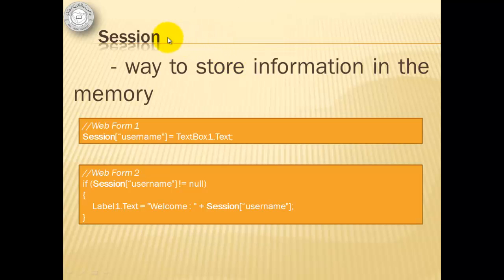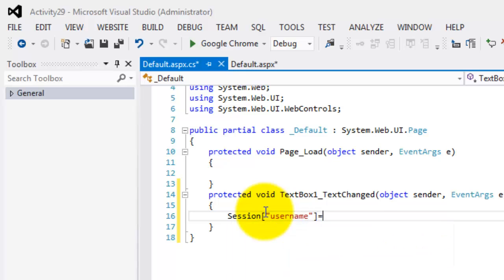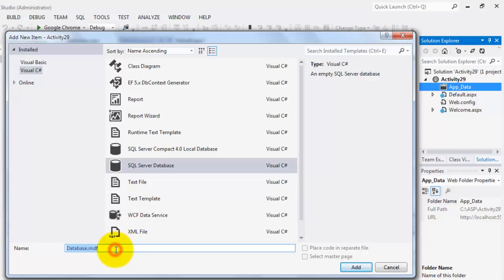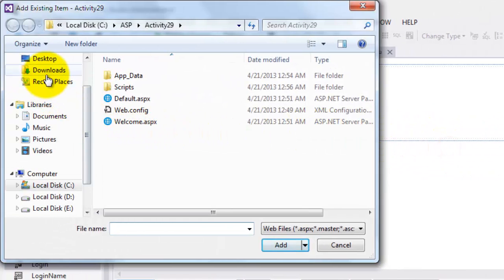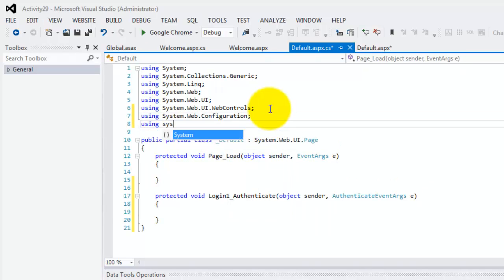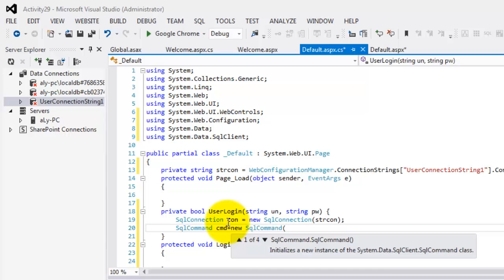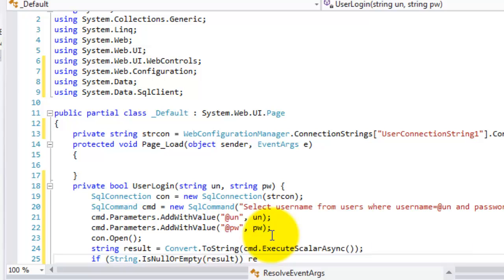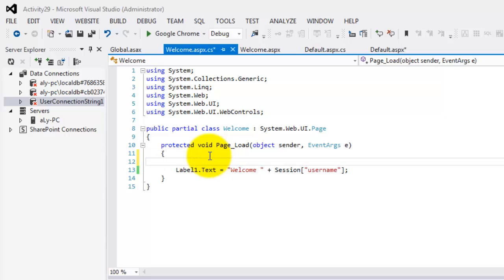Beginner's Tutorial for ASPNET 4.5 - 29 - Login Control Using User Defined Database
Students will learn how to use Login Control using their own database.

Moreover, they will also learn how to create a Session and how to use ExecuteScalar.